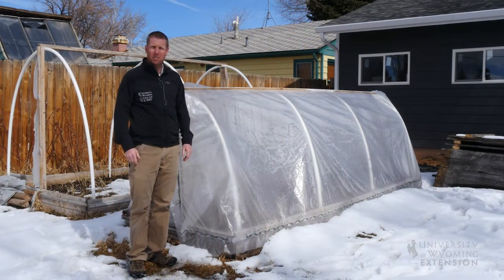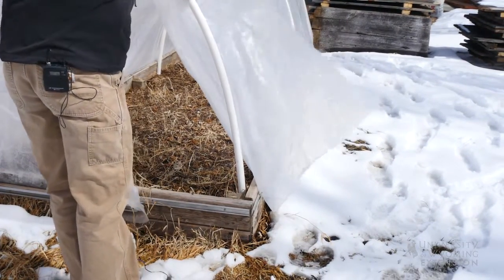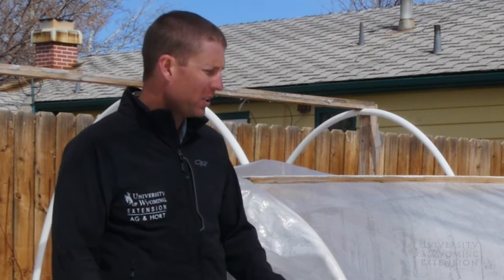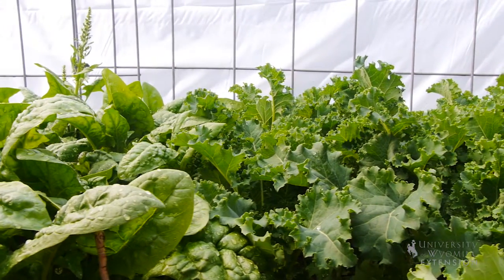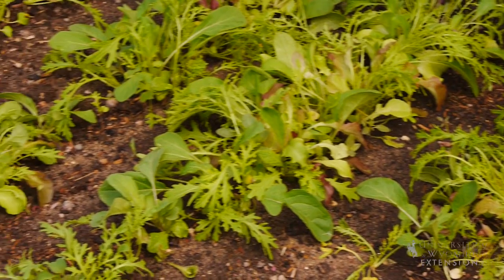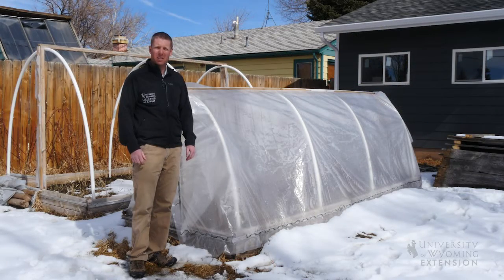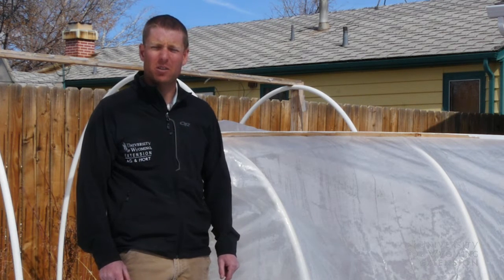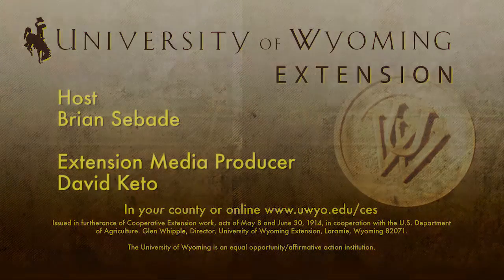Spring Season Extension | From the Ground Up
Low tunnels and many other types of season extension can help you get an earlier jump on spring gardening.